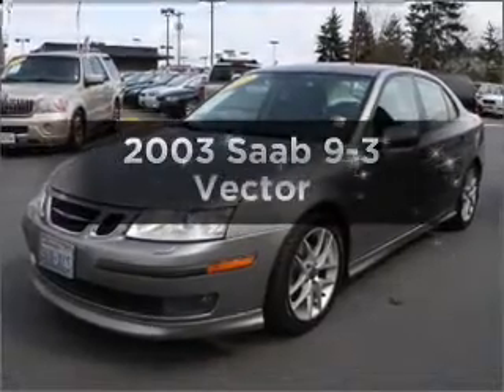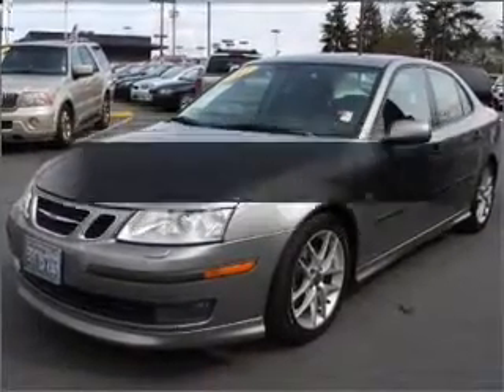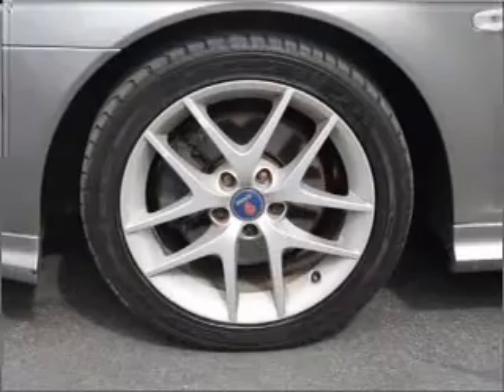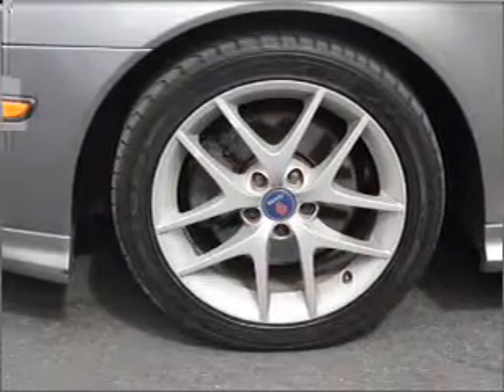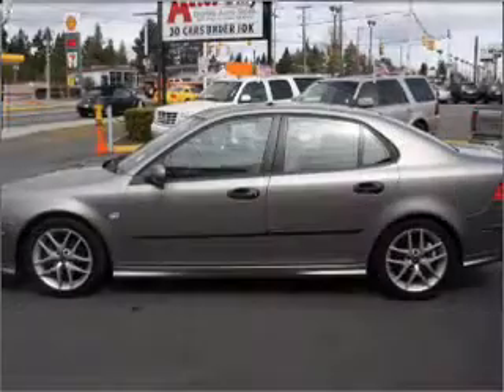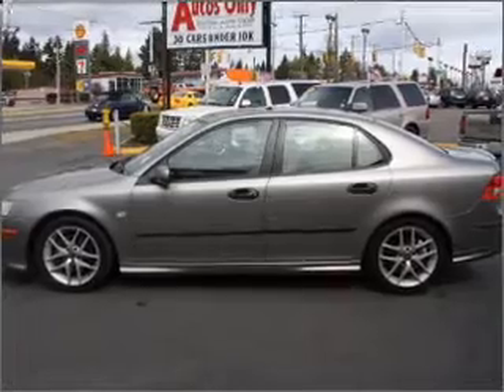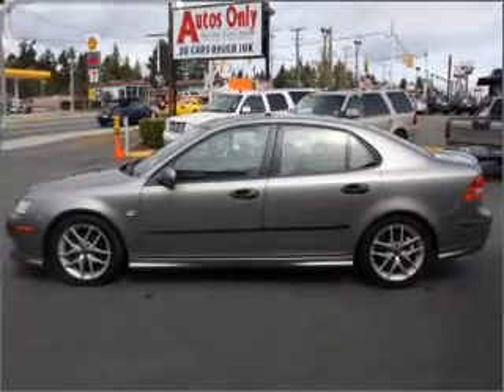2003 Saab 9-3 - Burien Wa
Year: 2003
Make: Saab
Model: 9-3
Trim: Vector
Engine: 2.0 liter inline 4 cylinder 16 valve
Transmission: Automatic
Color: Gray
Mileage: 73532
Address:
14600 First Ave. S.